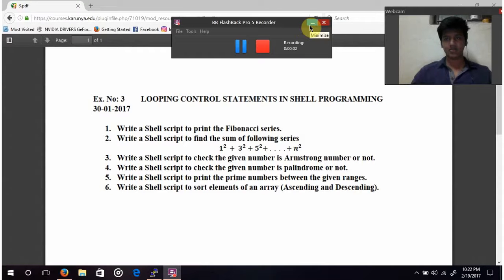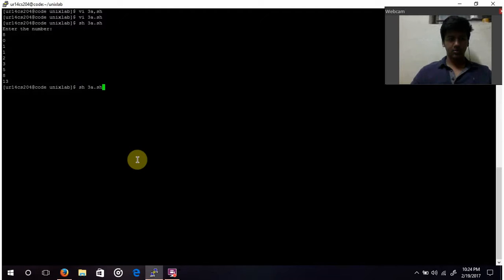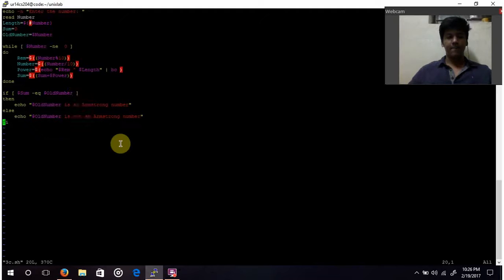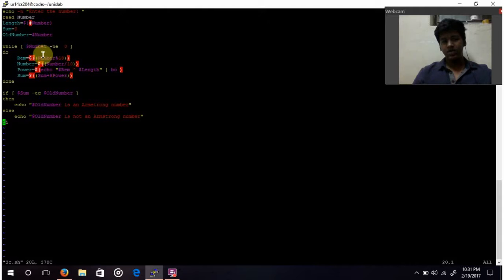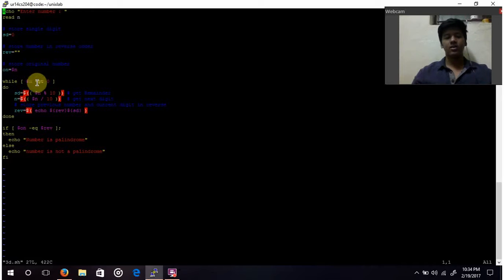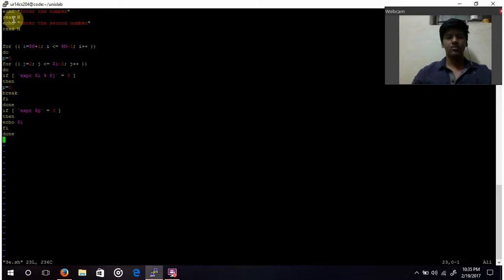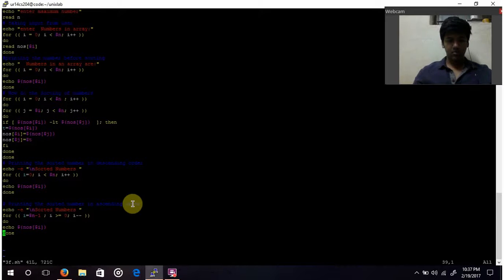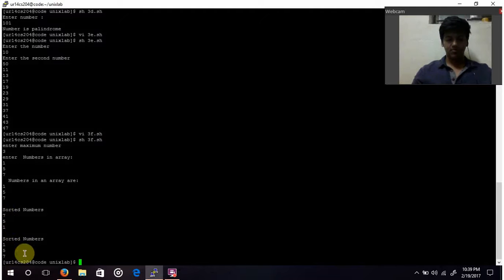Unix and Linux Lab Experiment - 3